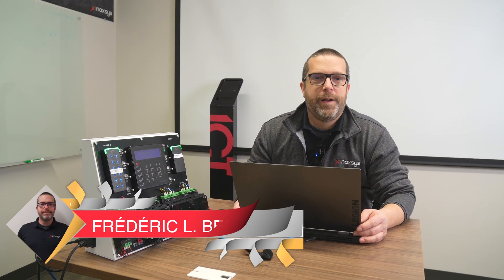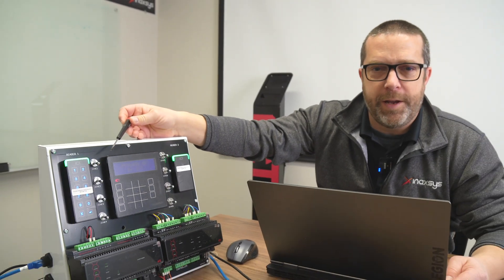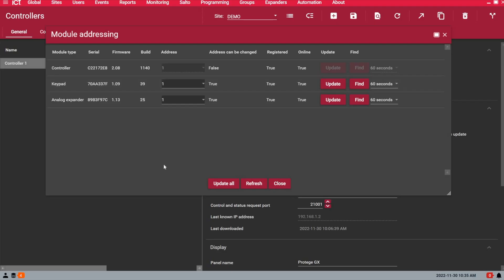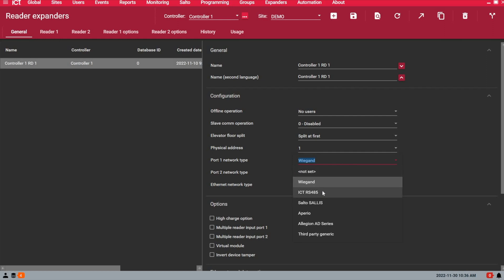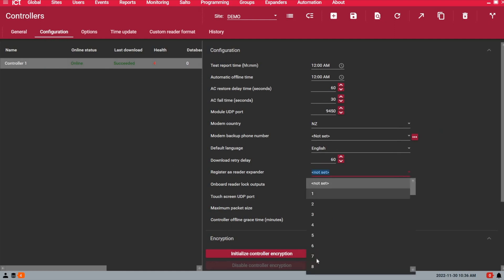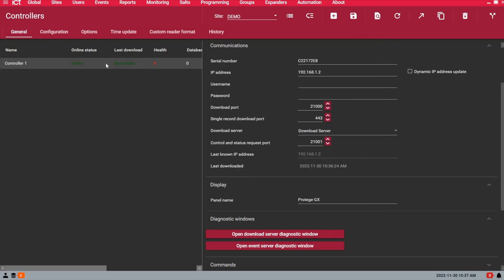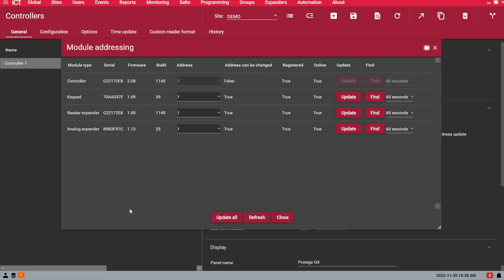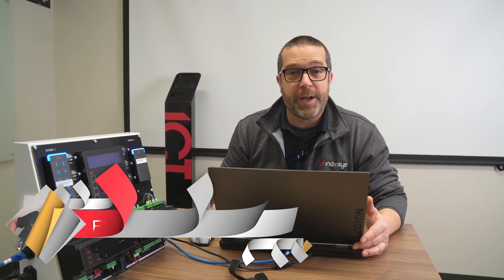ICT Protege GX DIN Rail Controller: How to Enable the Onboard Reader Ports for Access Control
In today’s video Frederic L. Bergeron, Inaxsys’ s Director of Technical Support, will show how to enable the onboard reader ports for access control 👨‍💻🛠.